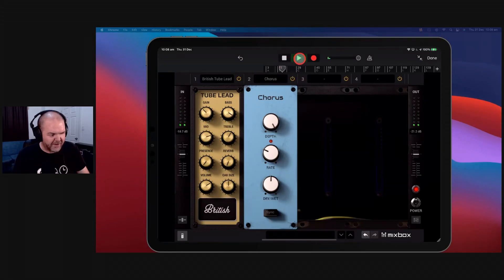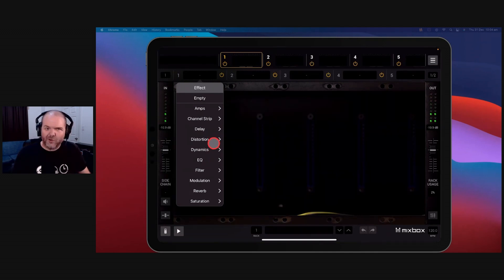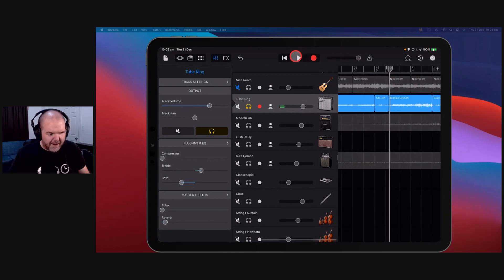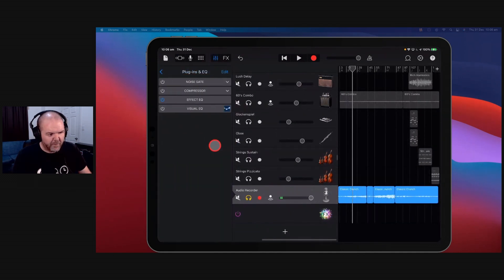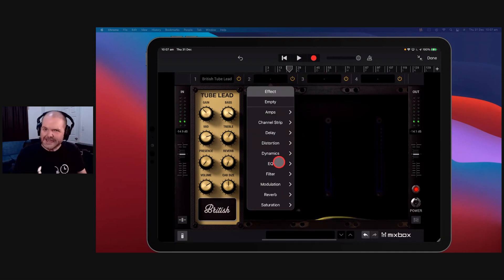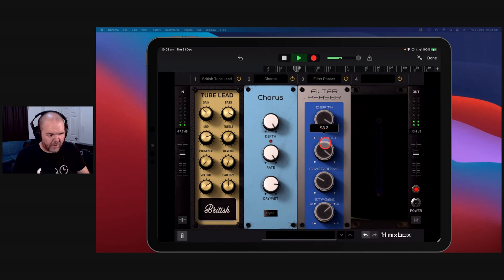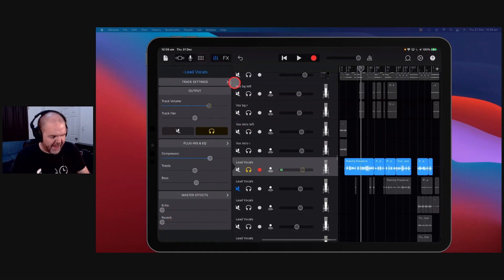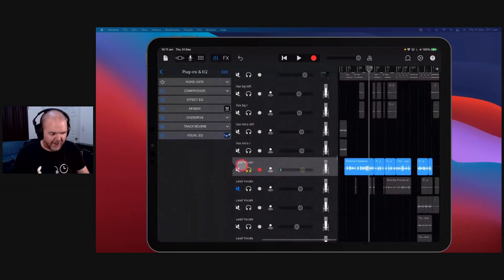MixBox CS | Best multi effects for iPad?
MixBox CS is an effects processor and AUv3 plugin/effect processor for iPad which includes a bunch of amp sims, effects, compressors, EQs and other plugins that can help you get an epic sound in your iPad recordings.